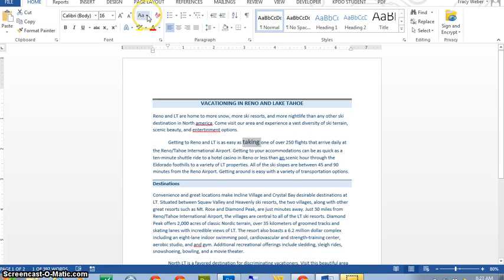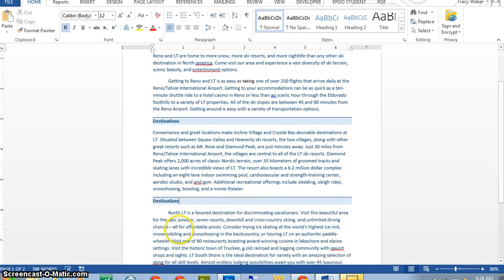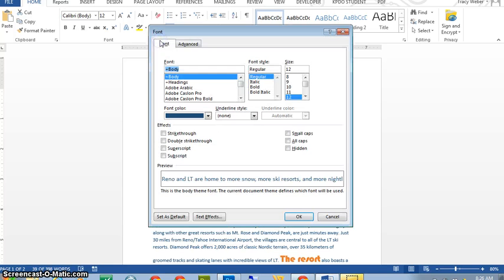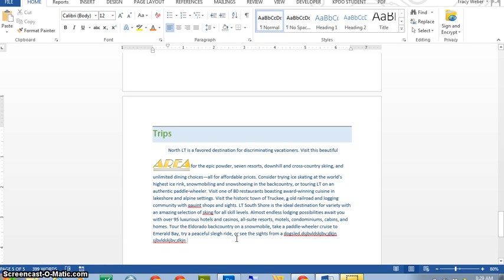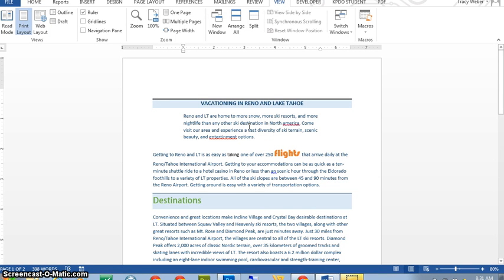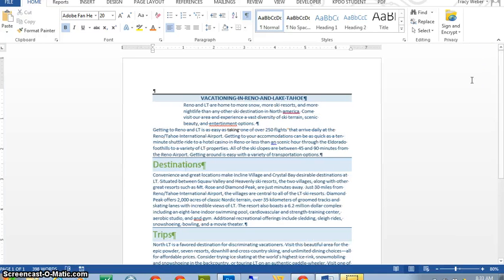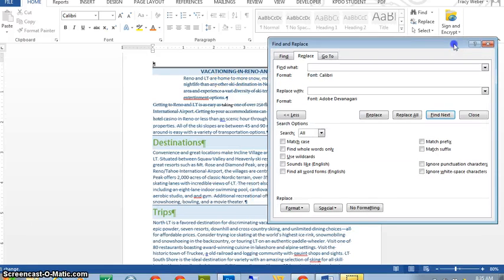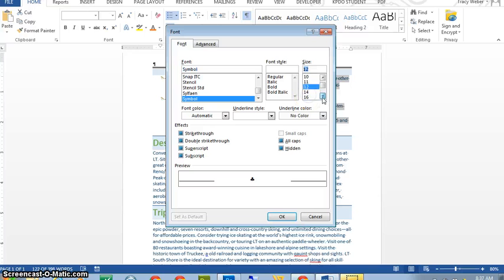Word Act 2 1 to 2 6 Formatting